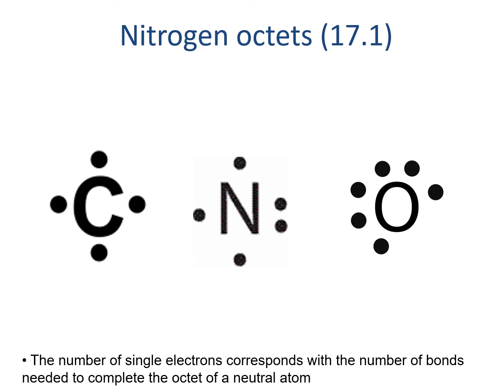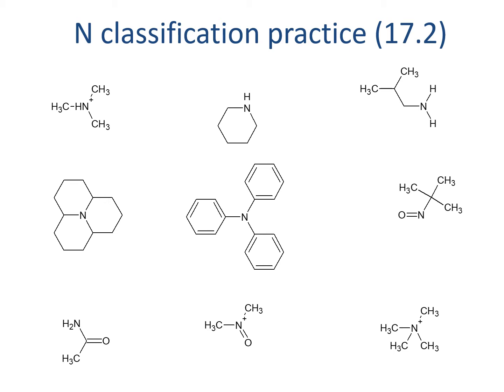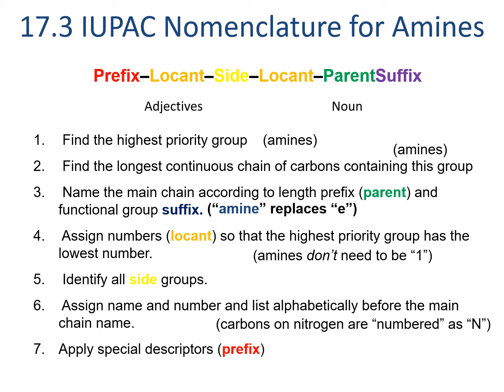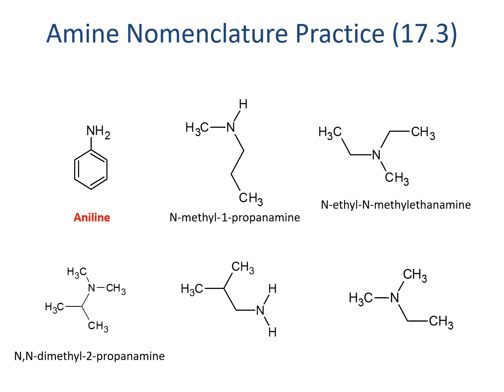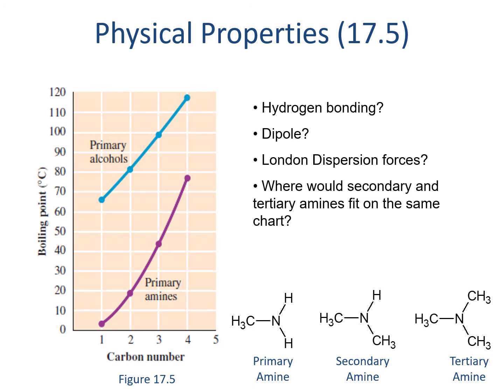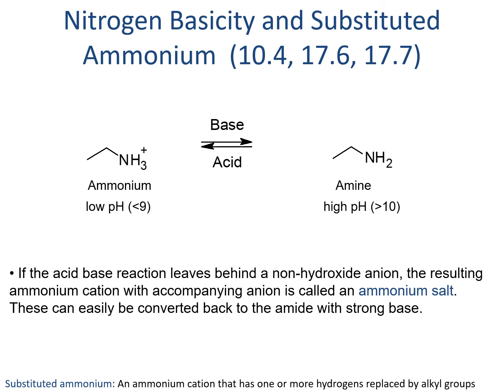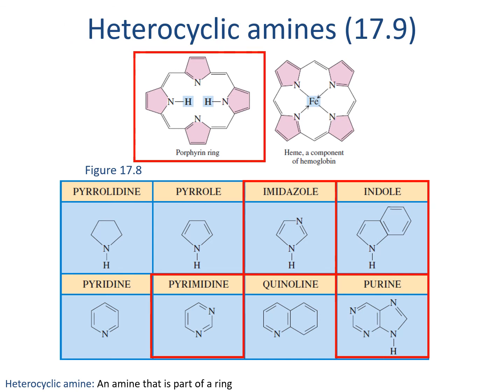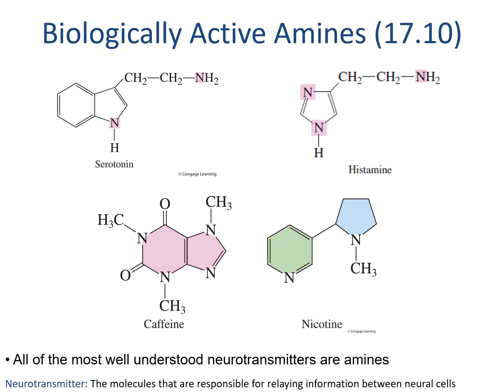102 Ch 17A Amines